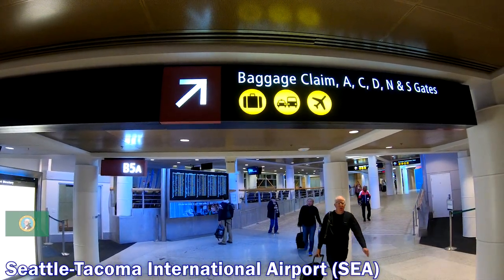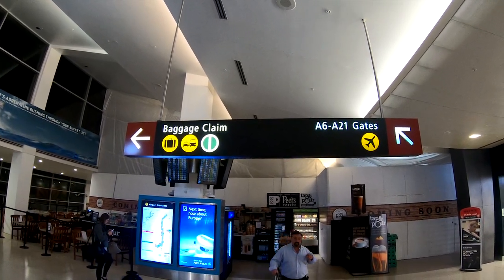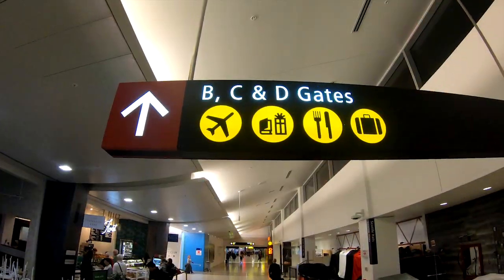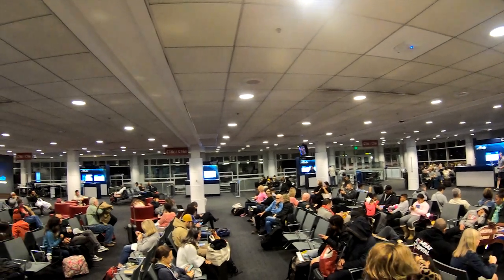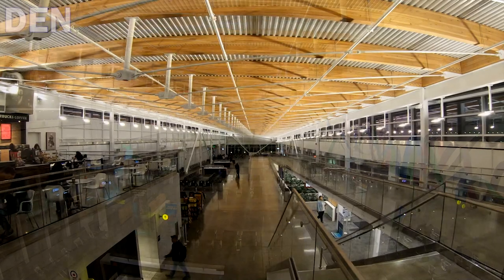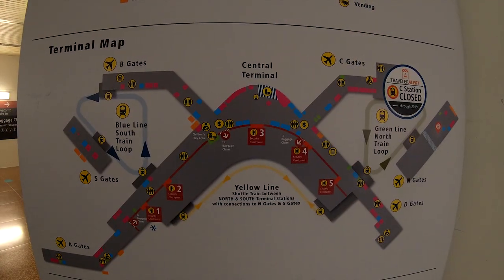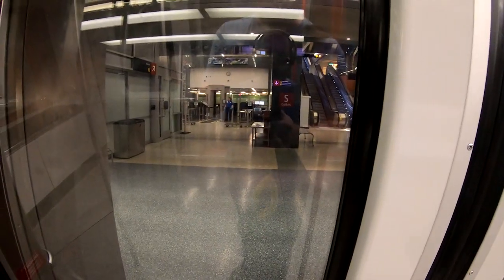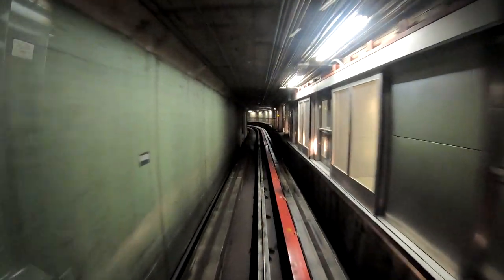Seattle-Tacoma International Airport - SEA - Complete Airport Tour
As a lifelong traveler, I never get tired of the process of boarding a plane going somewhere new and exciting, and one of the little pleasures I enjoy is seeing a new airport on the way to my destination.

Seattle-Tacoma International Airport, or "Sea-Tac," is the busiest airport in the American Pacific Northwest, and it's the eighth busiest in the United States. It's home to a Delta hub and, perhaps more importantly, Alaska Airlines, a large, legacy carrier that provides non-stop service to eighty destinations across North America from SEA. The region has long been associated with aviation, travel, and innovation, so it stands to reason that their airport would be easy to use, efficient, and no-nonsense.

This tour covers all six of Seattle's airside concourses, including four primary concourses and two satellite concourses, connected to the terminal via two separate underground people movers. I was there during the very early morning for a short layover, but it was enough time to see it all!

Seattle's a great departure and arrival airport, and if you're connecting like I was, you won't have any problem getting to your gate if you follow this tour.

I love hearing from you and having your insight available for everyone to enjoy!

Airports are our gateway to the world, and I hope you enjoy this and other airport tour videos from Miles by Foot!

Video Timeline
00:00 - Intro
00:30 - Terminal Overview
00:45 - Concourse A (Delta, United, Air Canada)
01:45 - Concourse B and Airside Central Pavilion (Southwest, Spirit, JetBlue)
02:15 - Concourse C (Alaska Airlines)
02:55 - Concourse D (Alaska, Frontier, American)
03:45 - Concourse N (Alaska Airlines)
04:15 - Using the People Mover
04:40 - Concourse S (Long Haul, International)
05:00 - Conclusion
05:45 - End Screen

Gear
GoPro Hero 7 Black
Edited in Clip Studio/IrfanView/Audacity

Music - Become by Hosini & Jones and Blue Dot by Hosini & Jones

Aircraft and flight information from Planespotters.net, flightaware.com, flysea.org, and wikipedia.com.